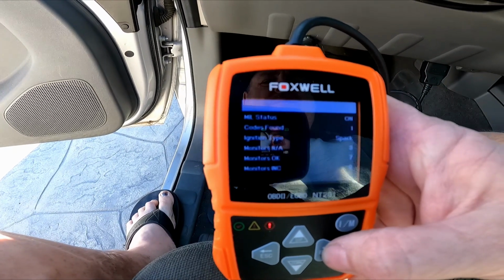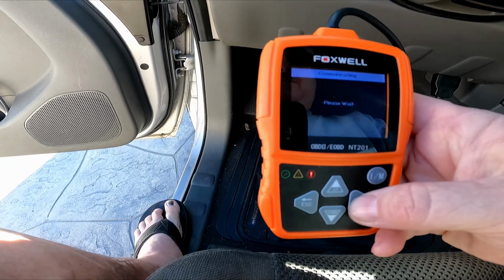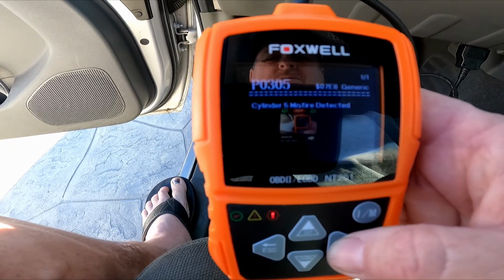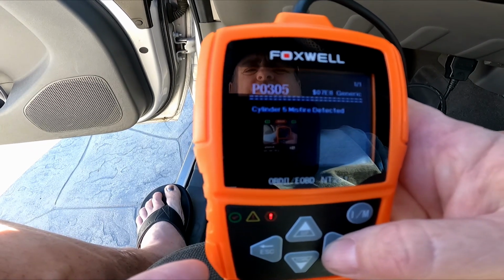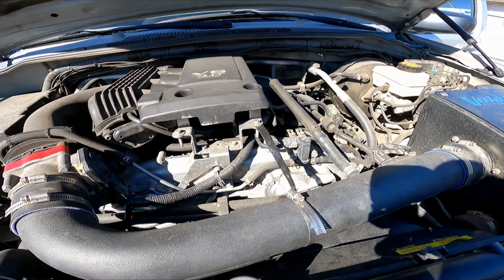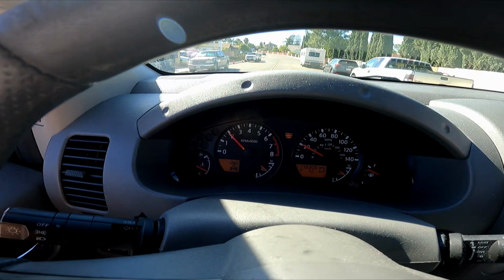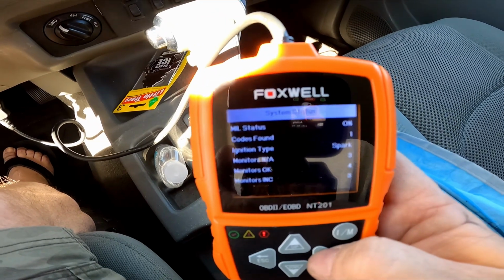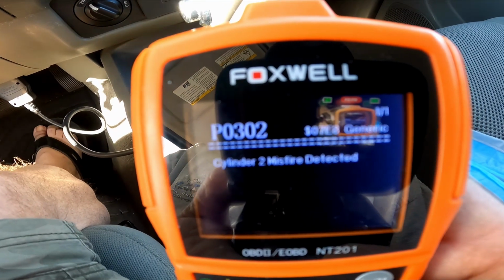P0305? NISSAN Frontier Can We Fix It?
With so many vehicles in the DIYWILLY Fleet there is always something that needs to be worked on. In today’s episode of DIYWILLY, we are going to find the cause of the SERVICE ENGINE SOON light that appeared the day before. I’ll talk about some of the trouble shooting that can help solve the problem. Today we are successful and find the problem. However the replacement parts are on order and we’ll install them in the next video.

So follow along as we continue to improve and repair the 2008 NISSAN Frontier 4x4 Crew cab.

*If you found this video helpful PLEASE consider donating by using the $Thanks-Tab$ located below the video, allowing me to continue making these types of videos.

Edited with DaVinci Resolve 18.1